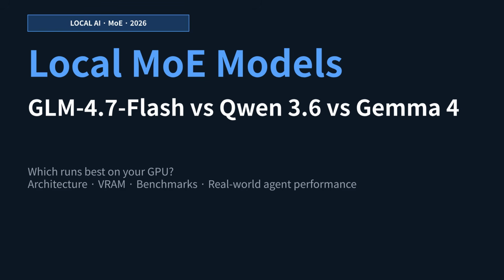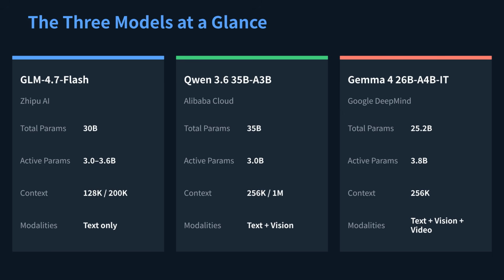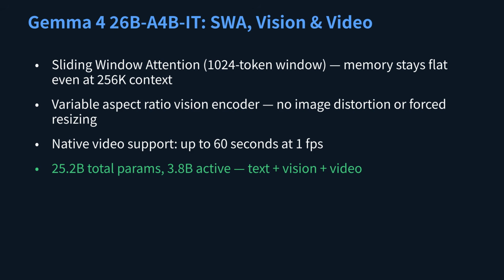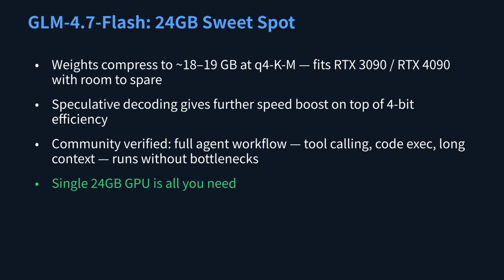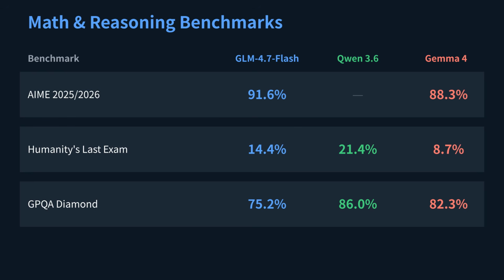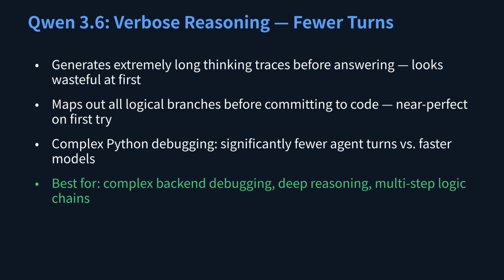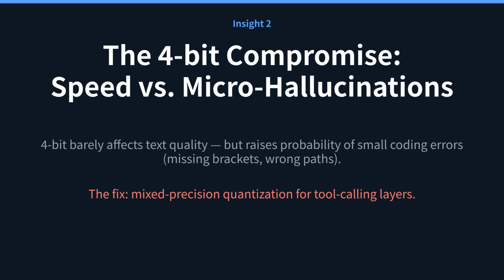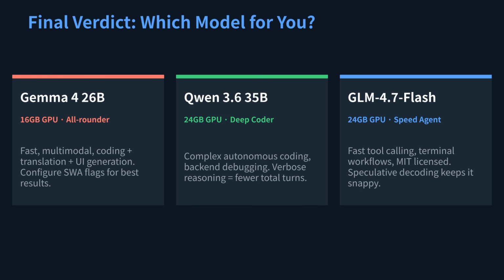Local MoE Models Compared: GLM-4.7 vs Qwen 3.6 vs Gemma 4 — Which Runs Best on Your GPU?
Three frontier-level AI models — GLM-4.7-Flash, Qwen 3.6 35B-A3B, and Gemma 4 26B-A4B-IT — now run locally on consumer GPUs. We compare architecture, VRAM requirements, benchmarks, and real-world agent performance to help you pick the right one.
From speculative decoding to Sliding Window Attention, each model has a unique edge depending on your hardware and use case.
Whether you have 16GB or 24GB VRAM, this breakdown tells you exactly which model to run and how to configure it.

* This video was produced with the assistance of AI tools and may contain errors.